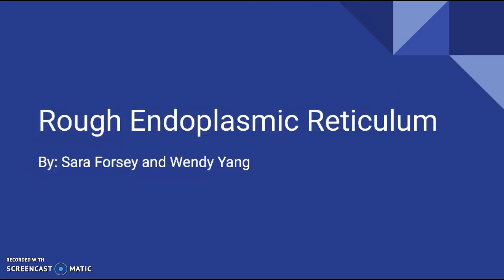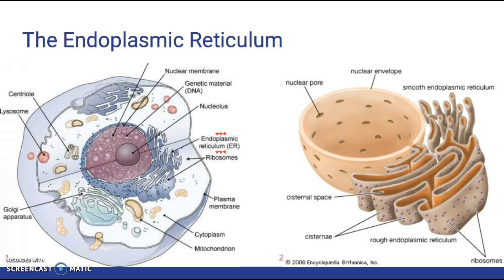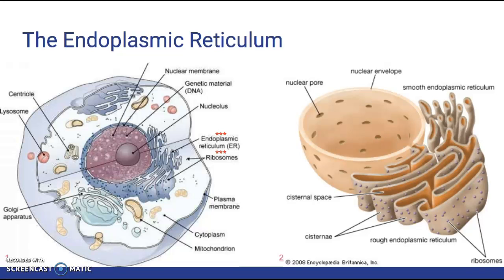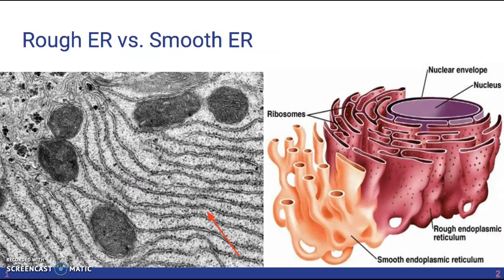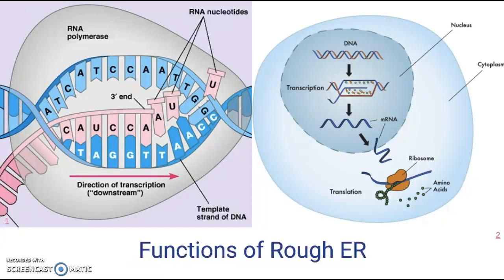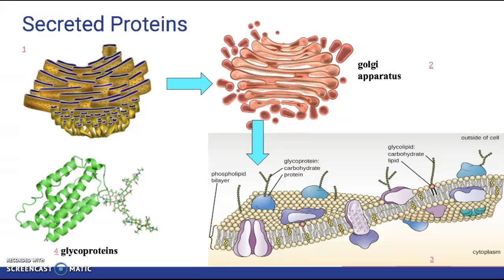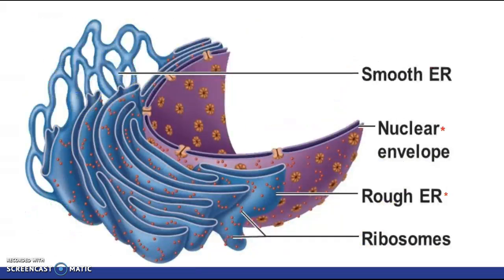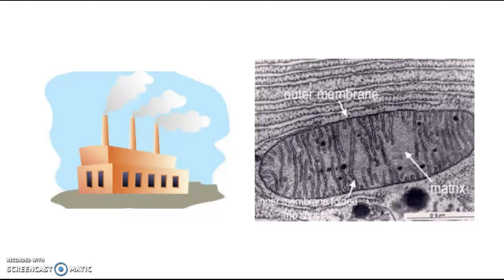Rough Endoplasmic Reticulum: Sara & Wendy